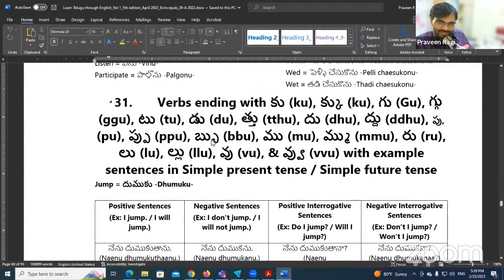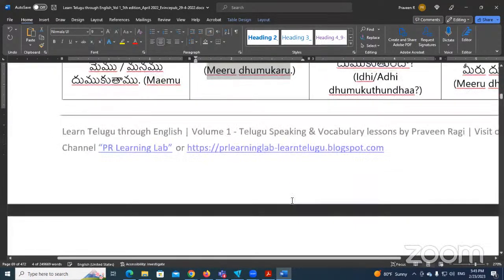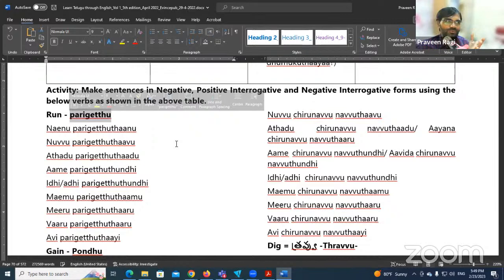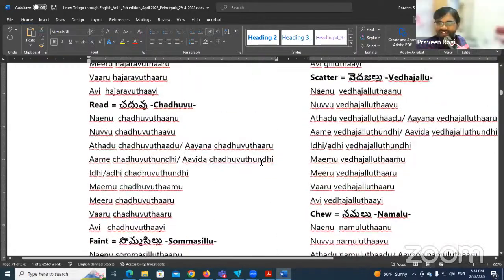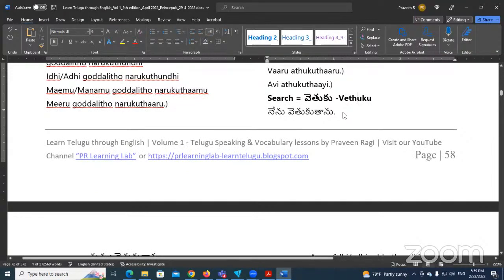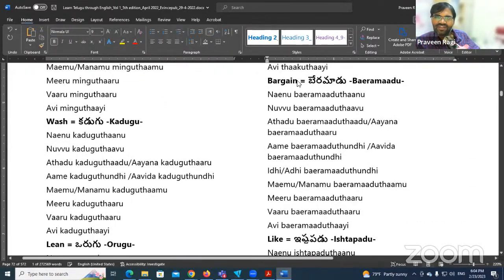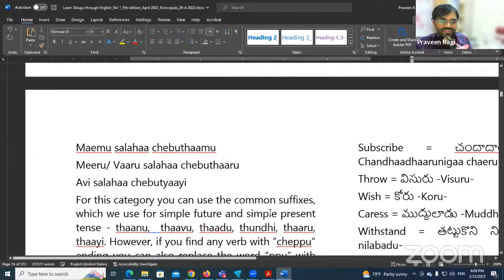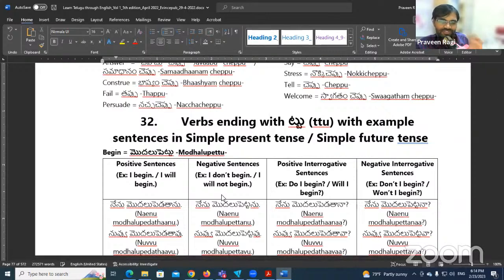Telugu Class - 23rd Feb 2023-Slot 2 | Learn Telugu through English | Spoken Telugu Class in English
Telugu Class - 23rd February 2023 - Slot 2 | Learn Telugu through English | Spoken Telugu Class in English